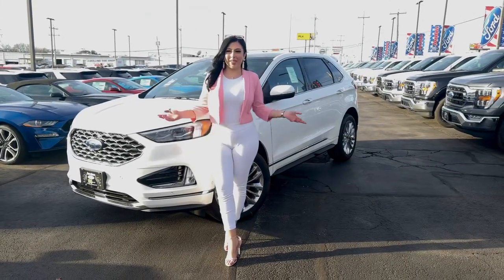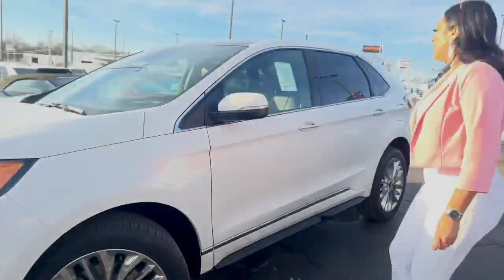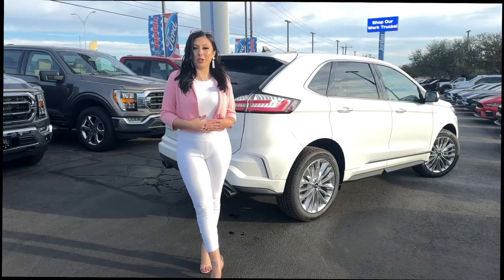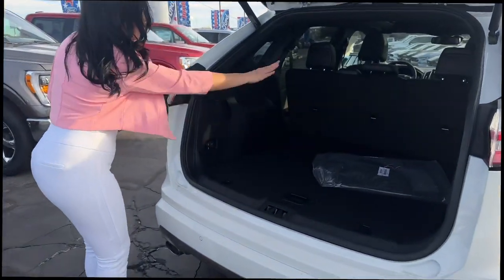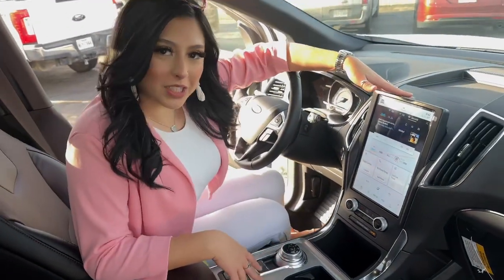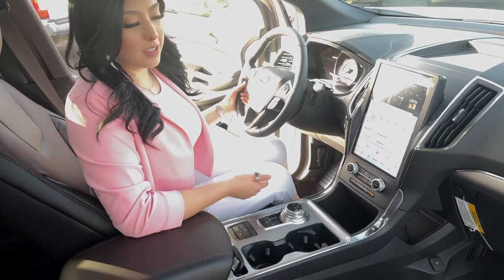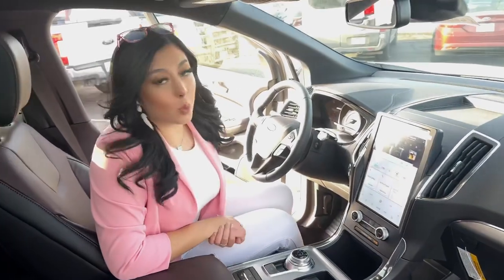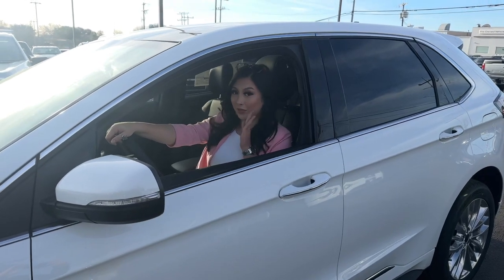Daniela's 2022 Edge Titanium Walk-Around